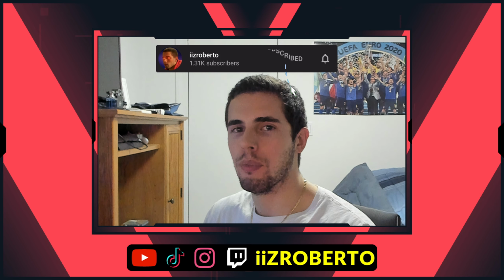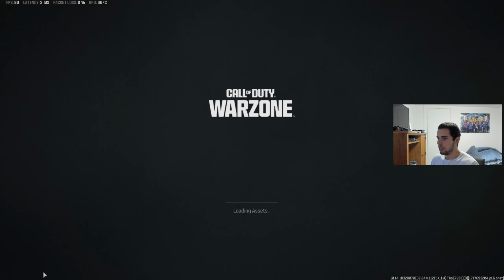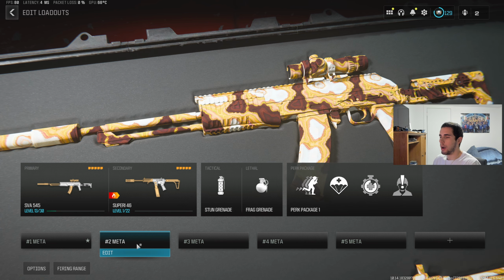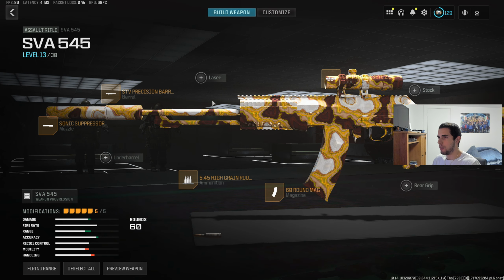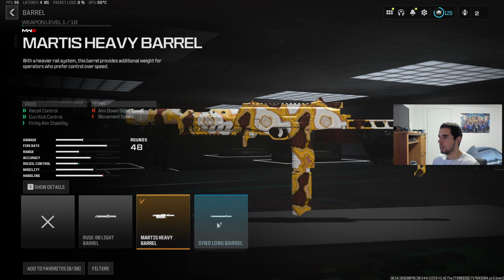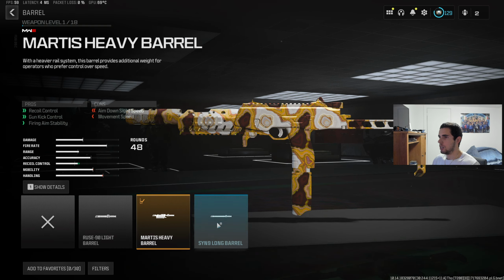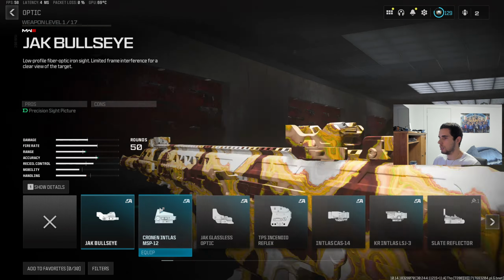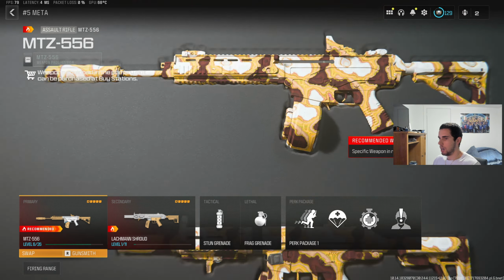Top 5 META Loadouts in Warzone Season 4 after NERFS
These are the NEW top 5 meta loadouts in Warzone Season 4 after the recent NERF to the DG-58 LSW.

⭐Become a member and join Rob's Mob to get access to EXCLUSIVE perks:

00:00 - Introduction
00:15 - First Loadout
02:35 - Second Loadout
03:45 - Third Loadout
05:53 - Fourth Loadout
07:55 - Fifth Loadout
10:25 - Sub, Like, Share, Comment!